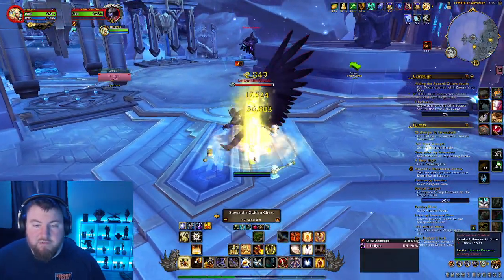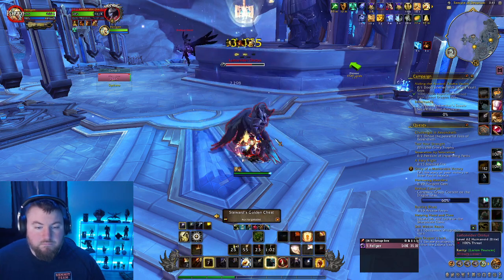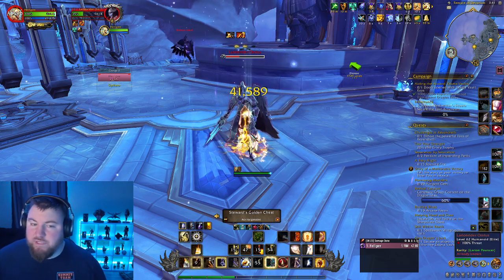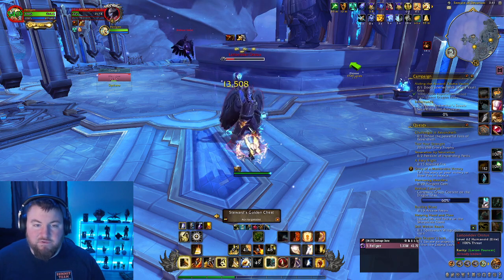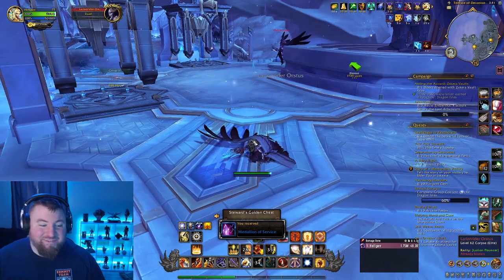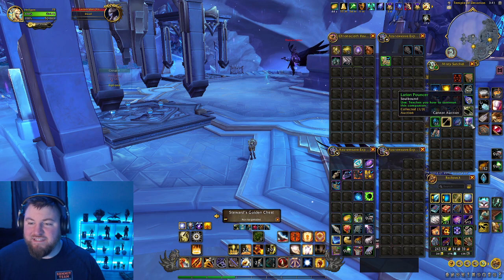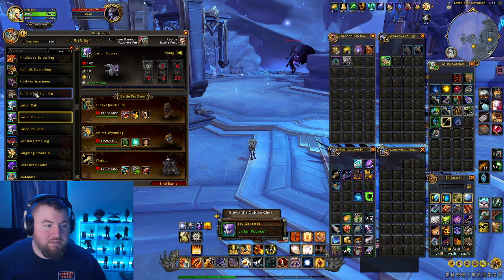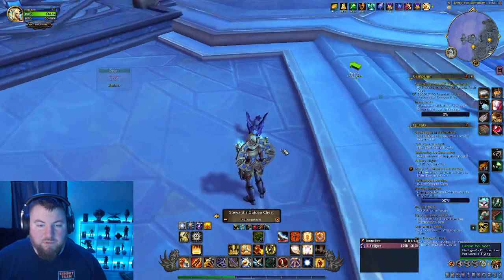Pet: Larion Pouncer Guide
Follow Twitch.tv/Fable72_Official
Larion Pouncer
Item Level 1
Binds when picked up
Use: Teaches you how to summon this companion.
Right Click to summon and dismiss this companion.
Requires level 1 to 70 [(70)]
Dropped by: Larionrider Orstus
Drop Chance: 4.88%